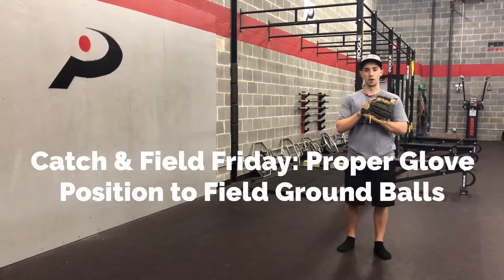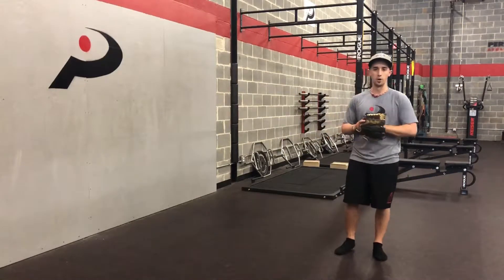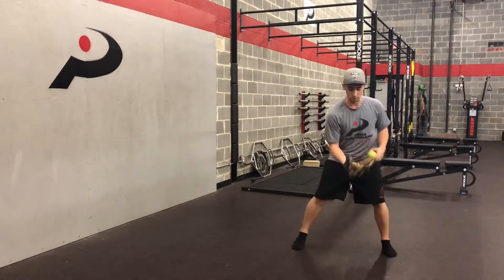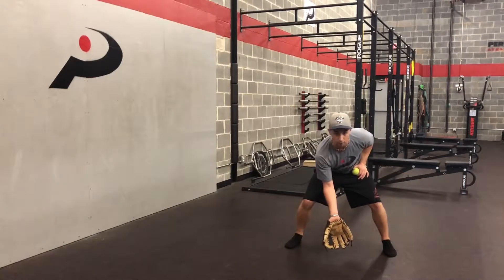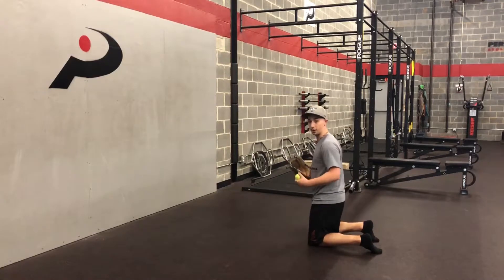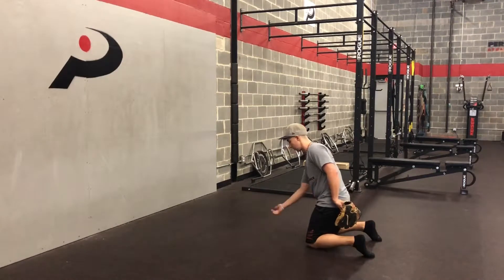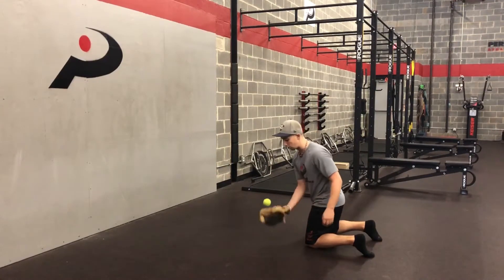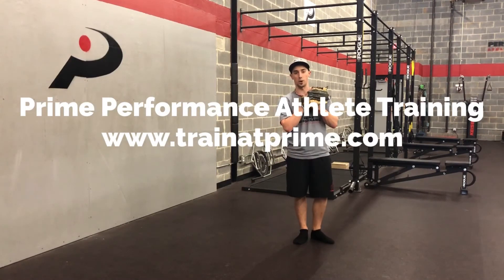Catch & Field Friday: Proper Glove Position to Field Ground Balls